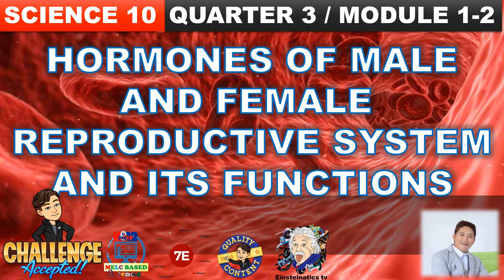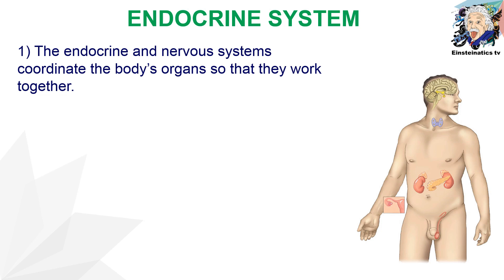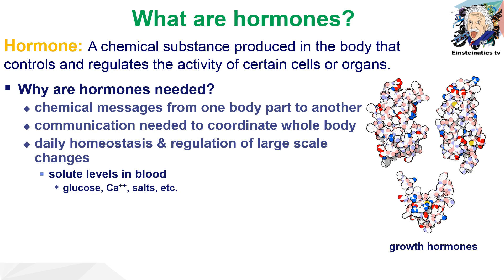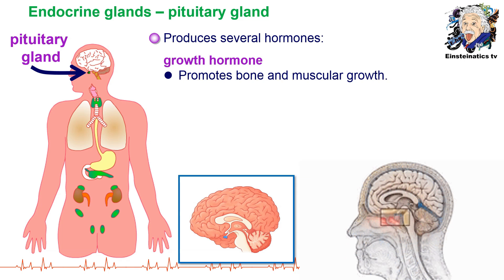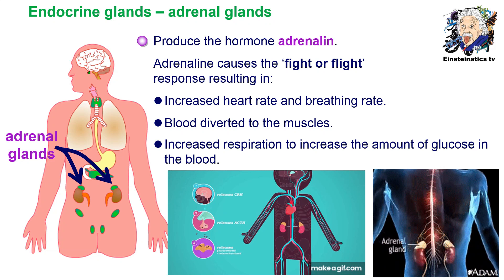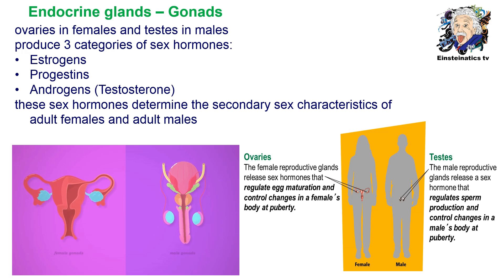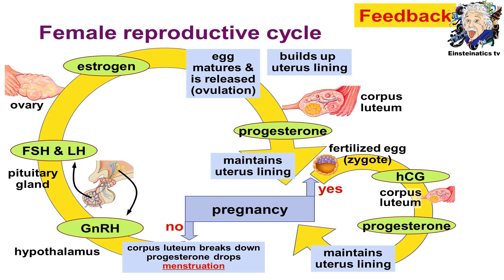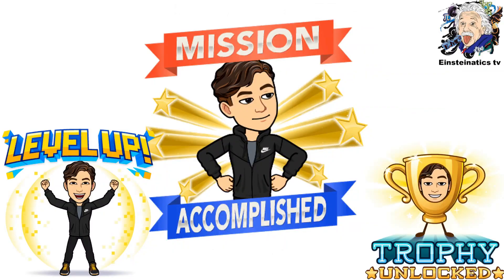HORMONES OF MALE AND FEMALE REPRODUCTIVE SYSTEM AND ITS FUNCTIONS.SCIENCE 10 QUARTER 3 MODULE 1-2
The endocrine system is a chemical messenger system comprising feedback loops of the hormones released by internal glands of an organism directly into the circulatory system, regulating distant target organs. In vertebrates, the hypothalamus is the neural control center for all endocrine systems.